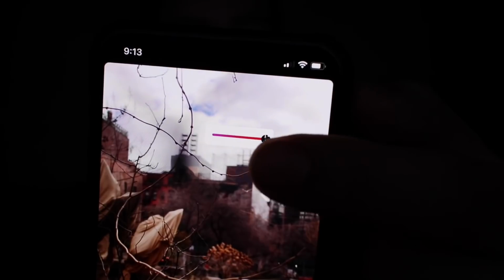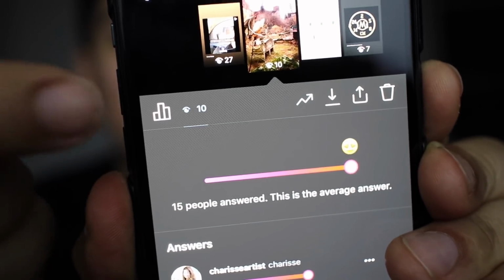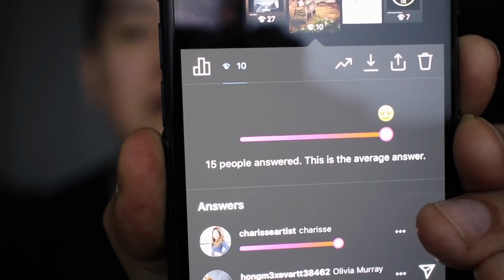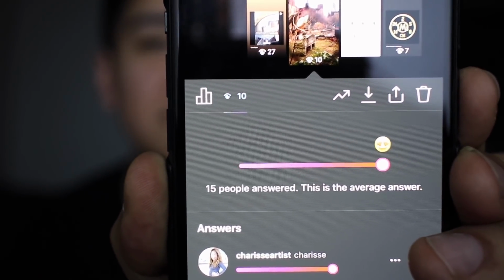Instagram Stories Not Showing Correct Views